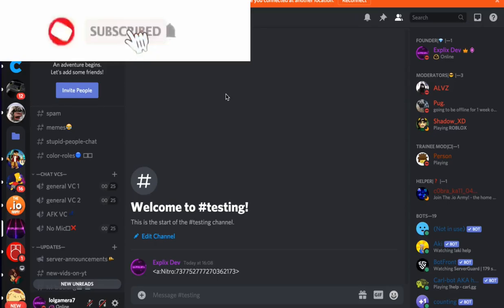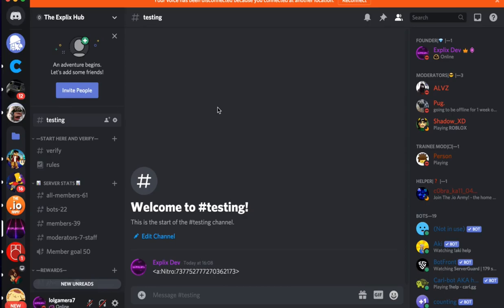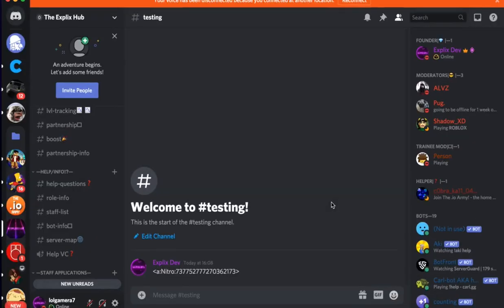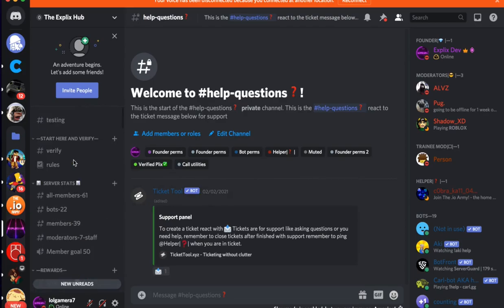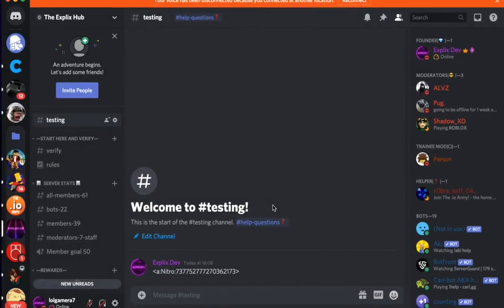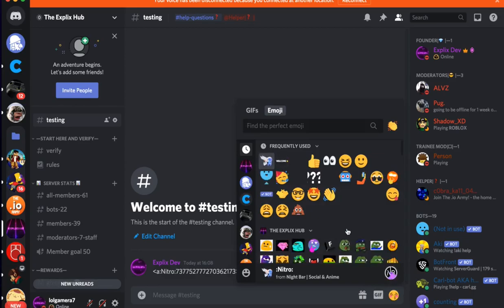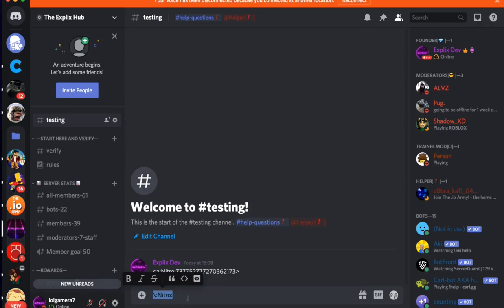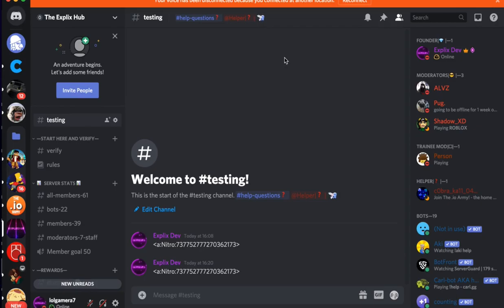How to add Channels,Roles,Animated emoji/emoji to channel topic (Discord)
Today i will show you how to add roles channels animated emojis/emoji to the channel topic in your discord server.
--Links--

Commands
Animated emoji: Command A than Command C Than Enter

Software used
Recording: QuickTimePlayer
Editor: LightWorks
Thumbnail: Canva
Computer: mac

About me
12 years old
Loves discord
Sports,Gaming

Enjoy the vid be sure to sub.